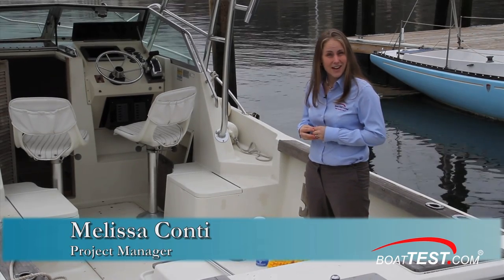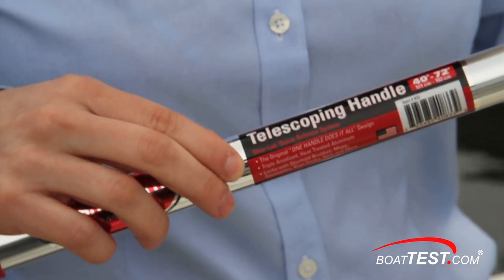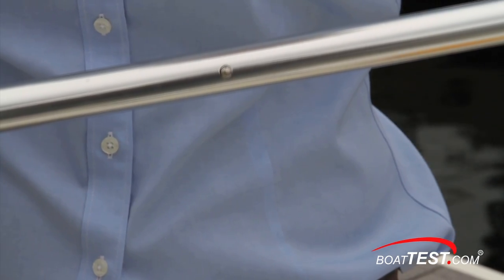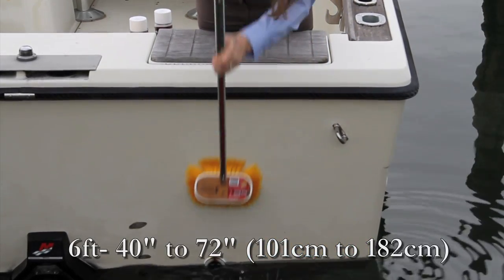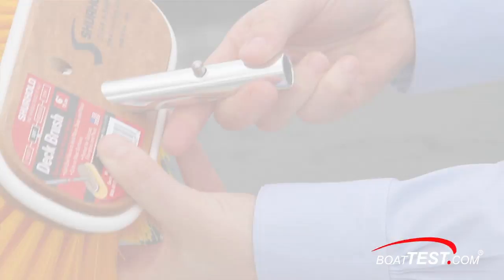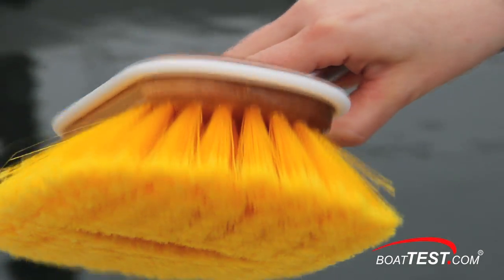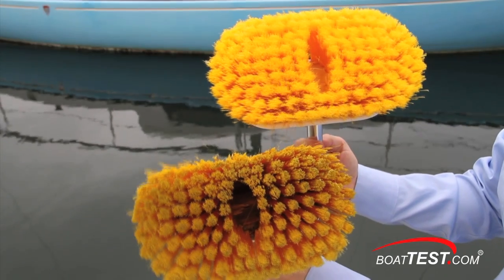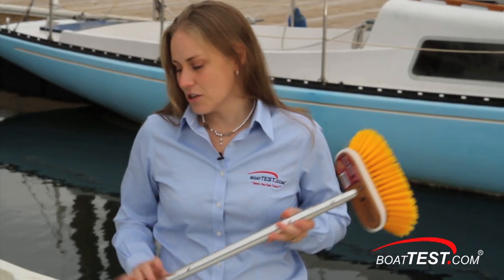Shurhold Telescoping Handle and Brushes reviews - By BoatTEST.com